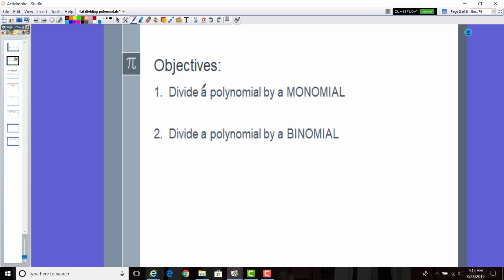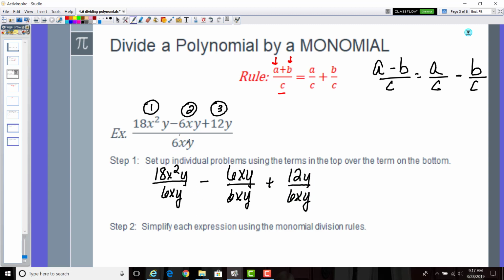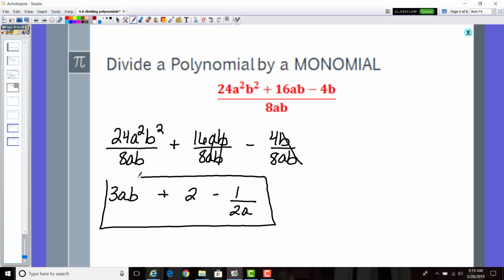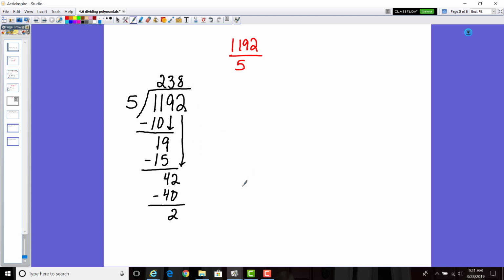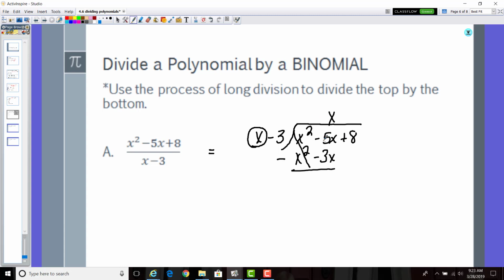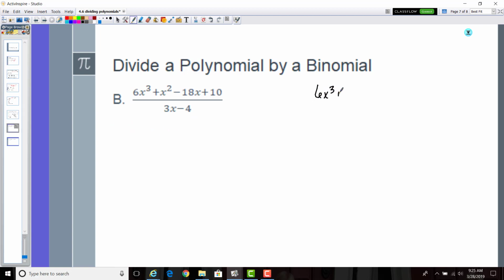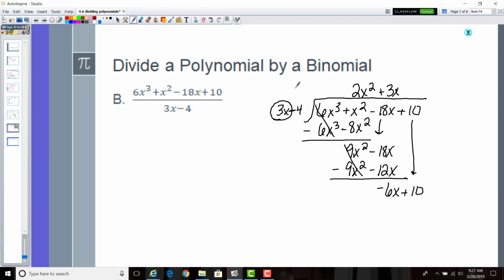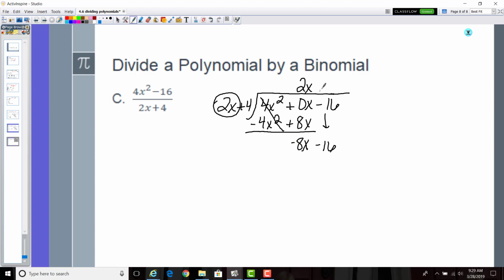4.6 Dividing Polynomials